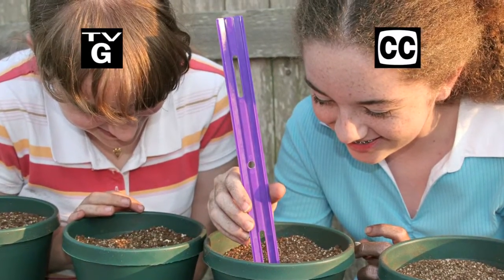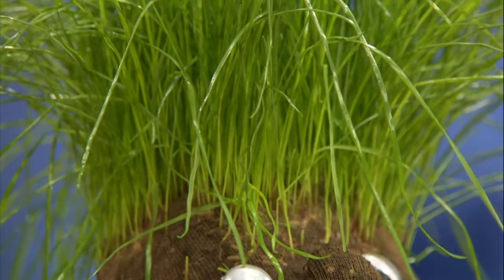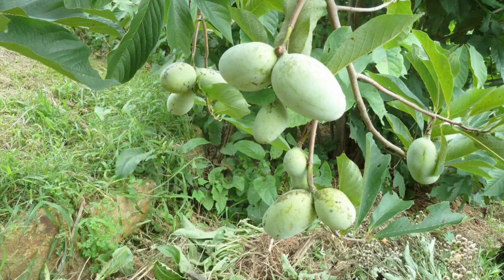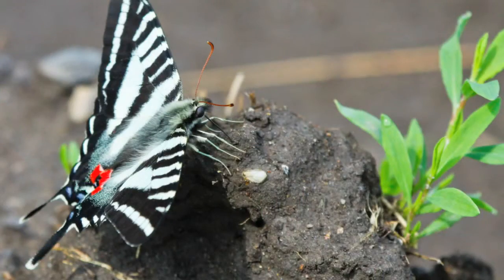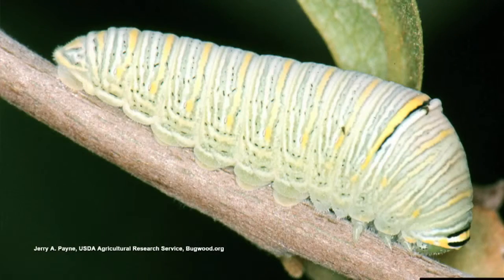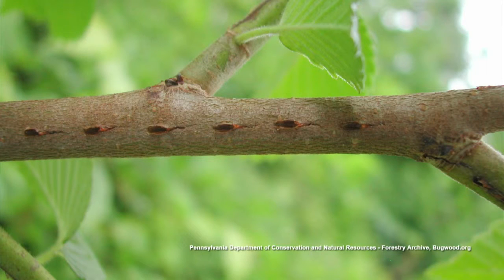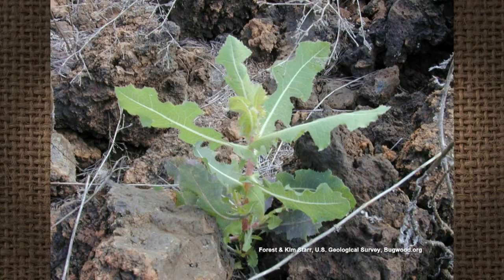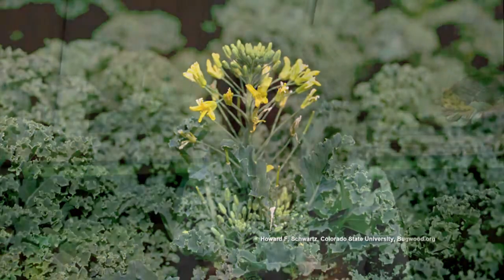The Family Plot -- June 11, 2015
Details on the Agricenter's Plant Camp and all about Paw Paw trees.